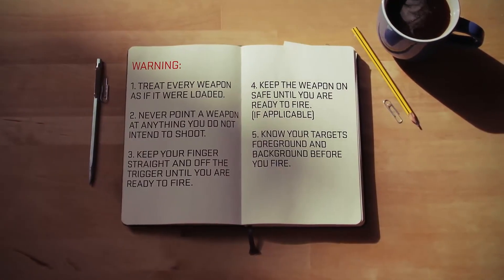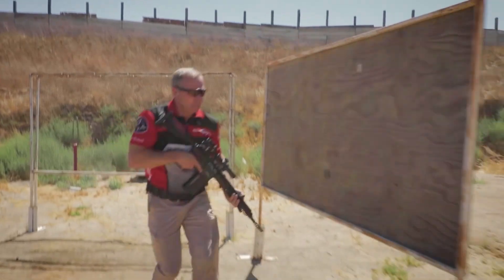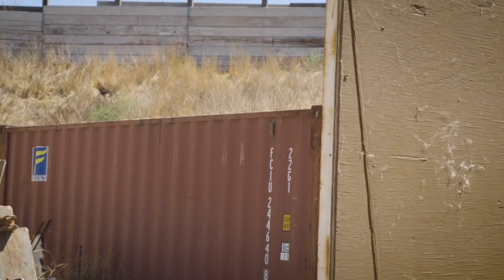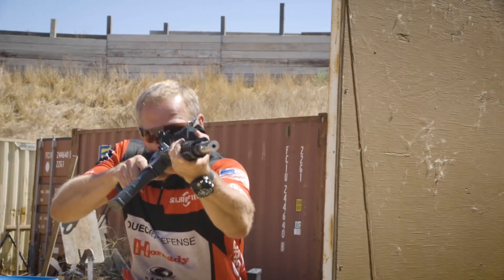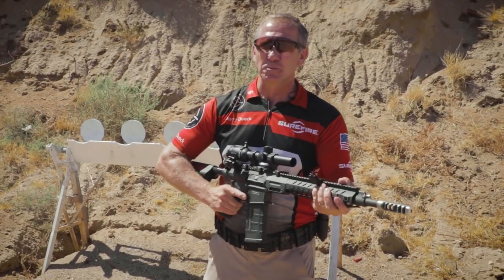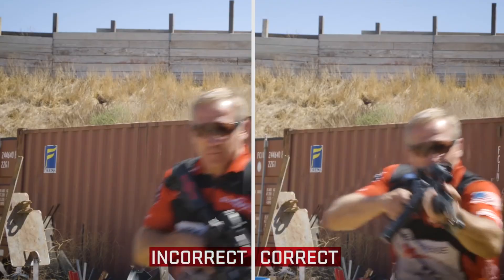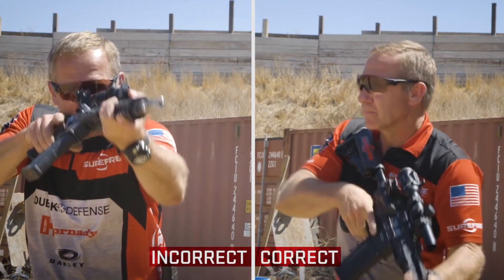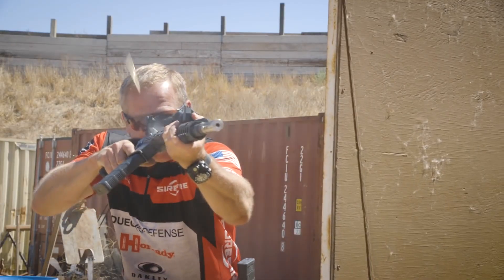Field Notes EP 32 How to Enter Shooting Positions with Barry Dueck（日本語字幕）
SureFire Field Notesは、各分野の専門家からのヒントとテクニックを備えたマルチセグメント情報ビデオシリーズです。 このエピソードでは、Barry Dueckが、シューティング選手とタクティカル・シューターのシューティングポジションの共通点を説明します。

Barry Dueckは、元海兵隊員でチャンピオンシューター、Dueck Defense Incの運営者でもあり、Surefire LLC社Suppressor and Weapons部門の副社長を務めています。 Barryは、SureFireのSOCOMサプレッサーの設計者でもあり、歴史の中で最も厳格で広範なサプレッサー評価を受賞しています。 バリーの知識は、彼の軍事的な経験、デザイナーとしての銃器業界の専門知識から、また3ガンのチャンピオン、IPSCグランドマスターとアメリカのチーム世界シュート金メダリストから来ています。